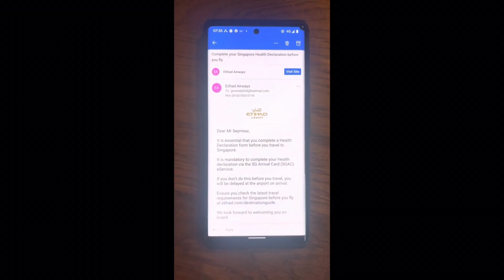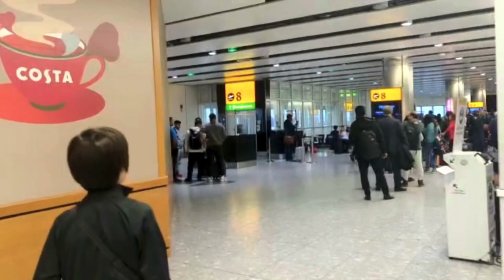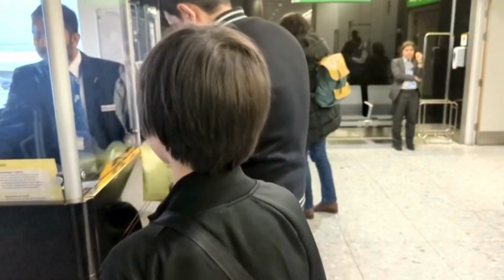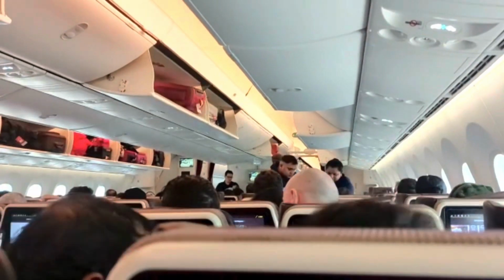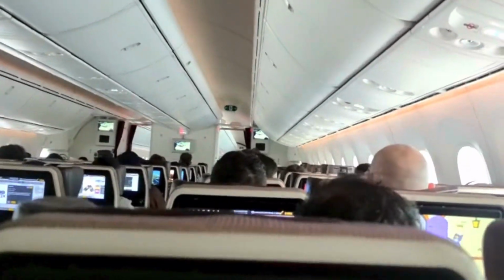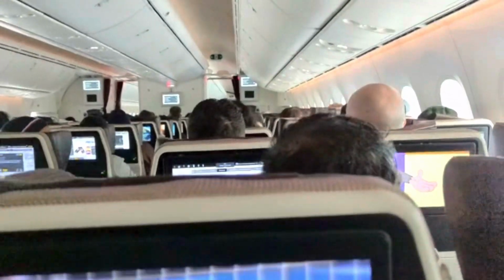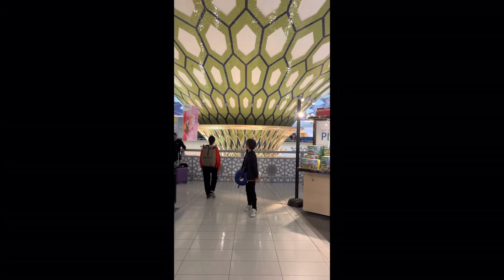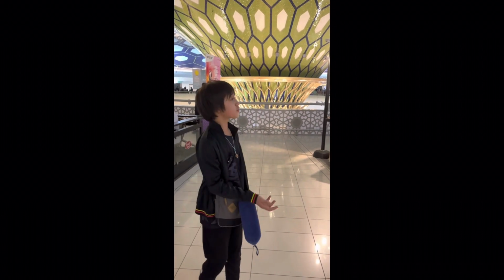Etihad Airways Passenger Experience. Is it that Good? A review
Hidden World John and Indie - Give their thoughts on Etihad Airways and review them.

Food

Service

Flight

(This is a review)